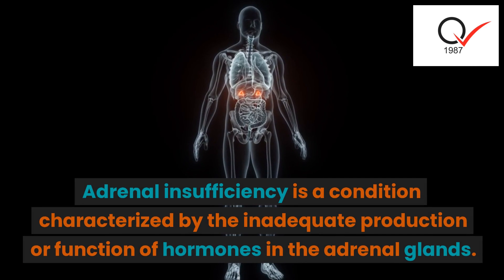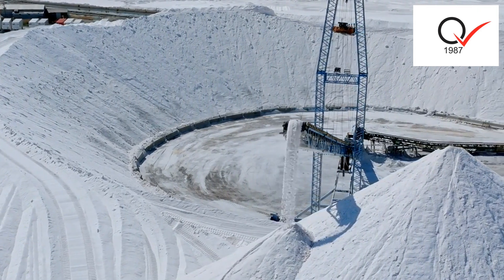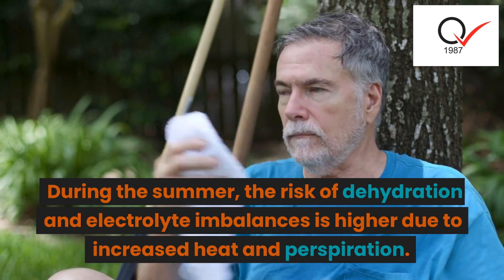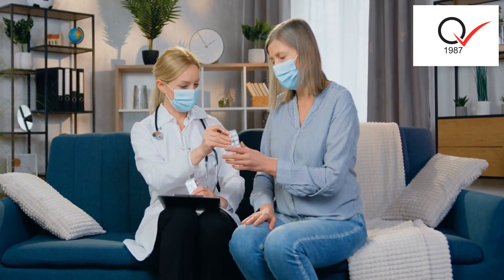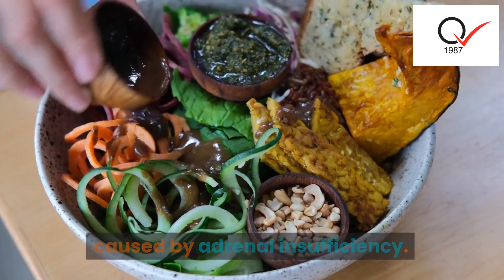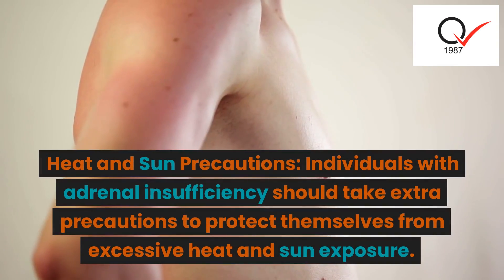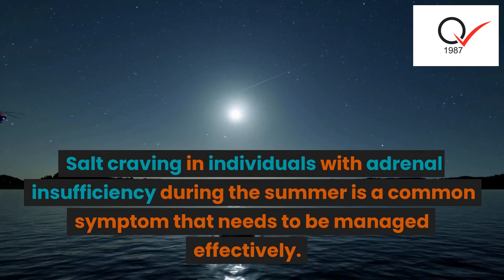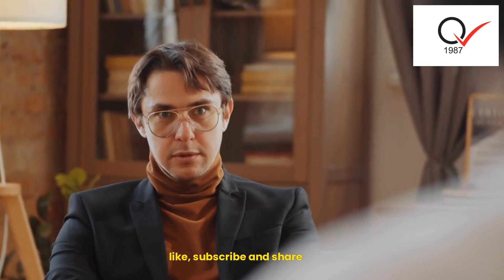Adrenal insufficiency- salt craving and summer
Adrenal insufficiency is a condition characterized by the inadequate production or function of hormones in the adrenal glands. One of the common symptoms experienced by individuals with adrenal insufficiency, particularly during the summer season, is salt craving. This note aims to explain the connection between salt craving and adrenal insufficiency, and provide guidelines for managing this condition during the summer months.